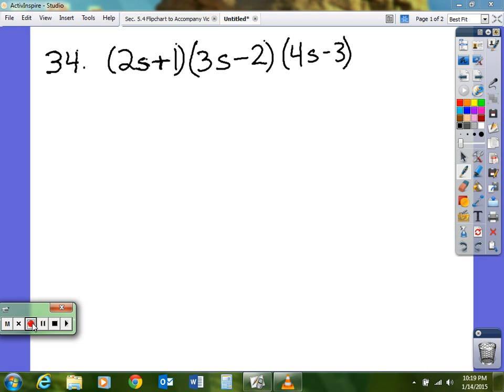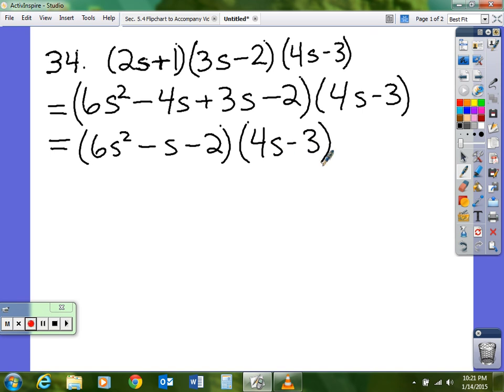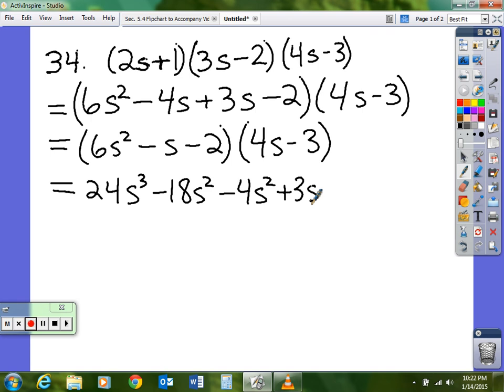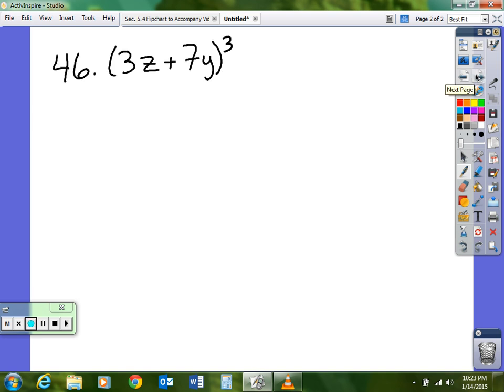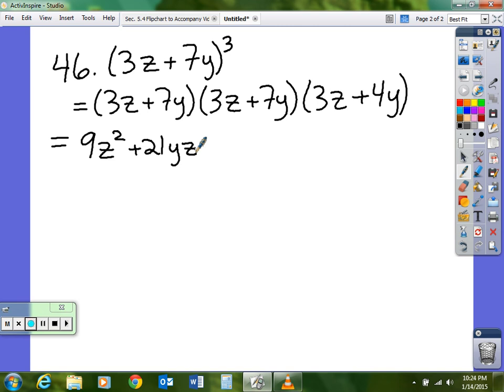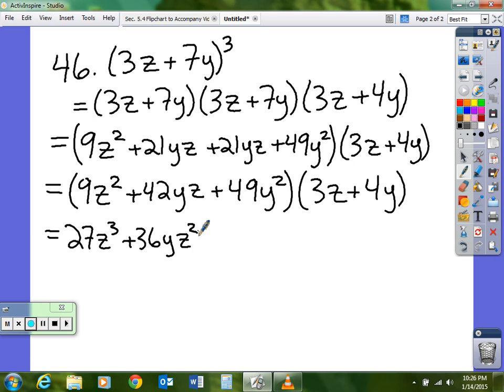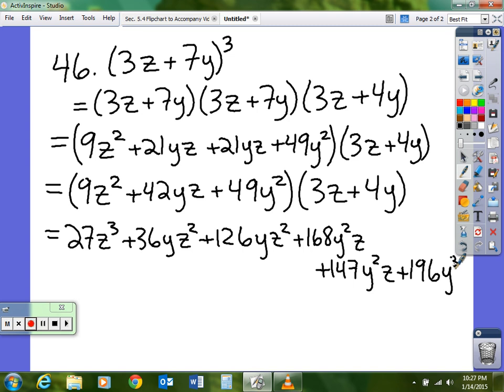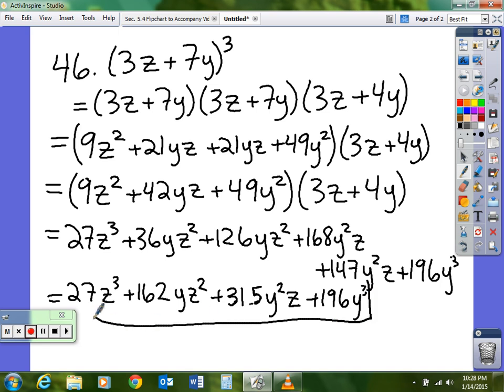Worksheet 5 3 sample problems Advanced Algebra